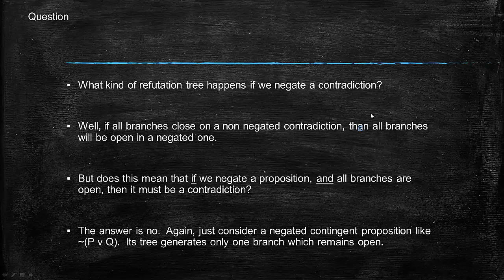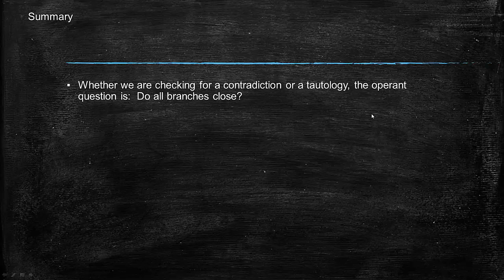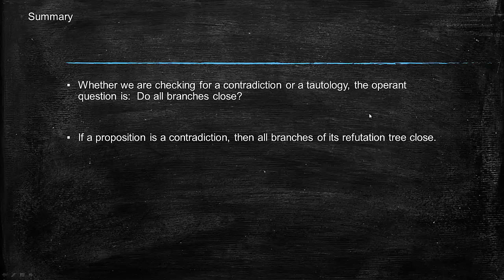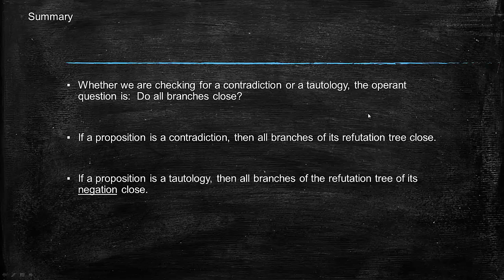Refutation tree test for contradictions and tautologies